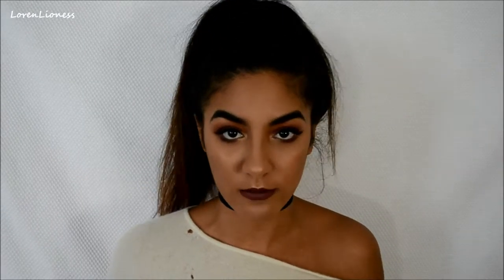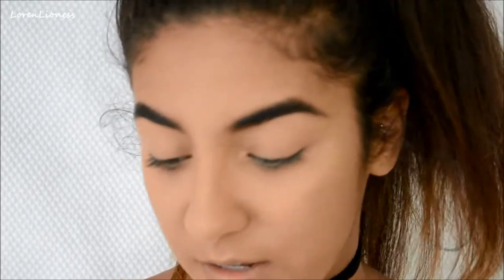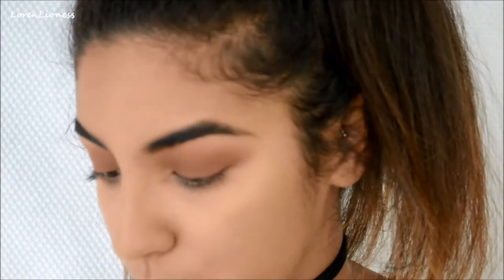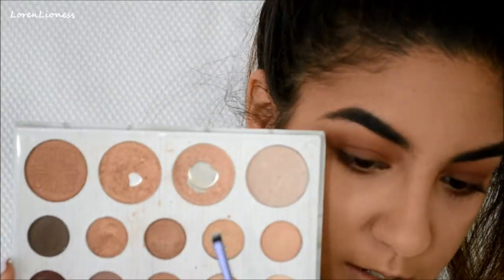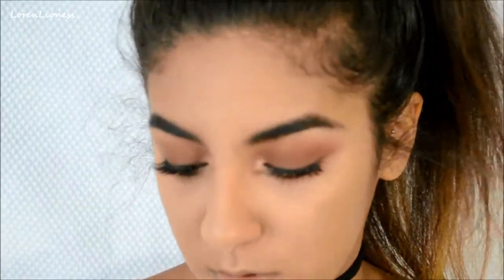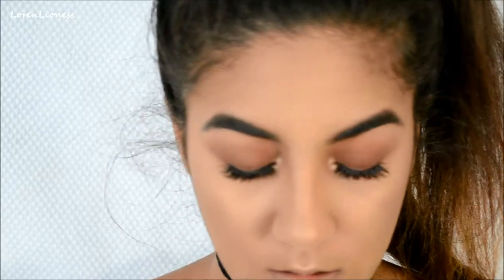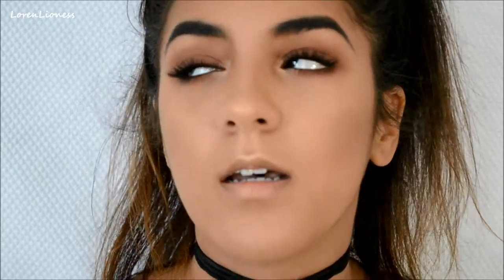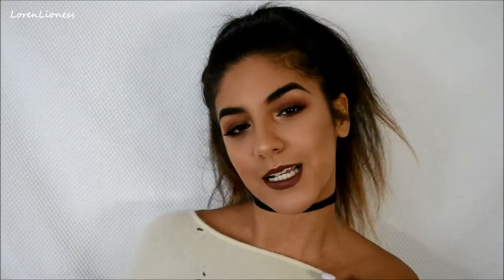BURNT ORANGE l FALL MAKEUP l LorenLioness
EVERYTHING YOU WANNA KNOW:

SURPRISE VIDEO #2!  Today I wanted to give you Cubs a very warm toned all look that was easy to recreate.  Whether it's for the daytime or night time everyone can wear this eye look.  If warm tones are not your thing dont worry, you can create this look with just about any color!   Feel free to jazz it up as you please but most of all have fun with it.  I hope Cubs all enjoy watching.

Product List:
Maybelline Baby Skin Pore Eraser
Rimmel London Lasting Finish Primer
NYX Tame & Frame in "Brunette"
Maybelline FIT Me Matte + Poreless in "330"
Maybelliner FIT Me Concealer in "25 Medium"
Maybelline FIT Me Matte + Poreless Pressed Powder in "310 Sun Beige"
Maybelline FIT Me Matte + Poreless Pressed Powder in "120 Classic Ivory"
Ardel Studio Effect Lashes in "110"
Too Faced Chocolate Soleil in Medium/ Deep
Carli Bybel x BH Cosmetics Palette
NYX Baked Blush in "Sugar Mama"
Colourpop Ultra Matte Lip in "Tulle"

See you in my next video! Stay Fierce Cubs*

SC: BiancaLoren

Beyoncé - Daddy Lessons